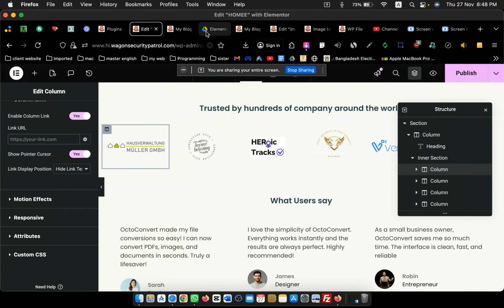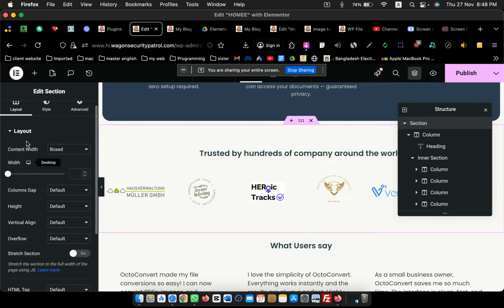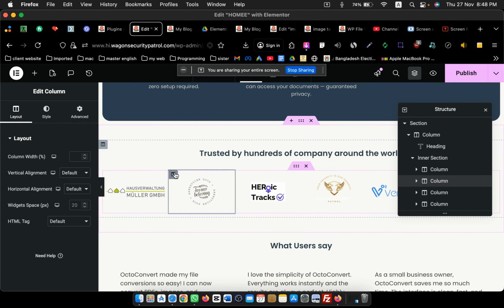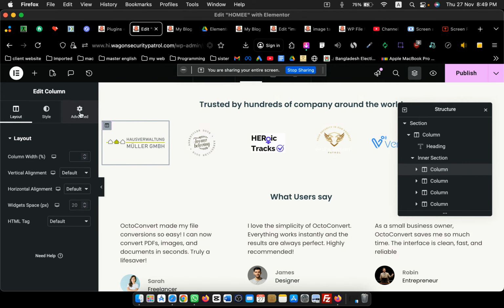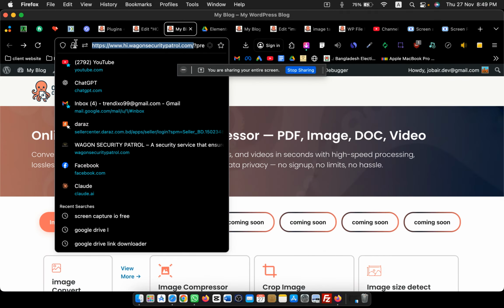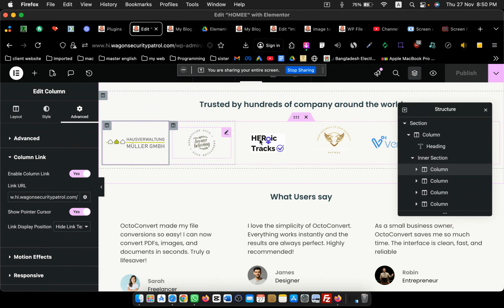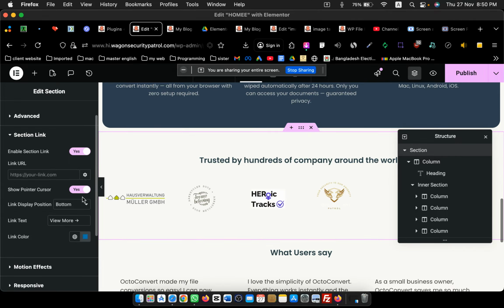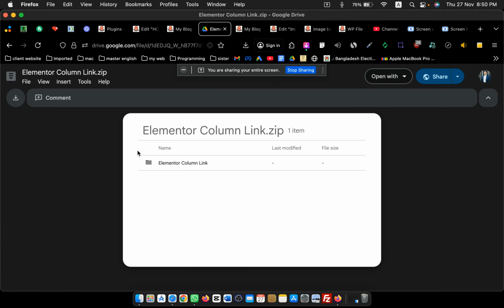Make Elementor Columns & Sections Clickable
🔥 FREE Elementor Column & Section Link Plugin - Make Anything Clickable!

In this tutorial, I'll show you how to make any Elementor column or section completely clickable using a free custom WordPress plugin.

✅ Plugin Features:
- Make both Columns AND Sections clickable
- Automatic pointer cursor on hover
- Customizable link text position (Top/Bottom/Hide)
- Custom link text and colors
- Open in new tab option
- Smooth hover animations
- 100% Free & Open Source
- No coding required to use

 check first comment

🎓 Related Tutorials:
- Elementor Advanced Tricks
- WordPress Plugin Development
- Custom CSS for Elementor

📌 How to Use This Plugin:
1. Download the plugin file
2. Upload to WordPress (Plugins → Add New → Upload)
3. Activate the plugin
4. Open Elementor editor
5. Select any Column or Section
6. Go to Advanced tab → Find "Column Link" or "Section Link"
7. Toggle it ON and enter your URL
8. Done! Your entire element is now clickable

This plugin is completely FREE and you can modify it for your needs.

💬 Got questions? Drop them in the comments below! I respond to every comment within 24 hours.